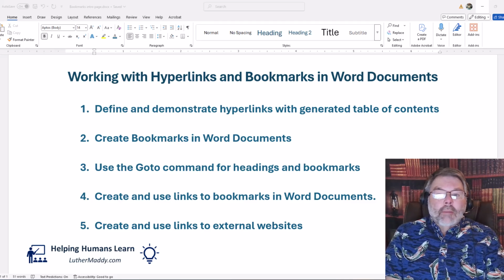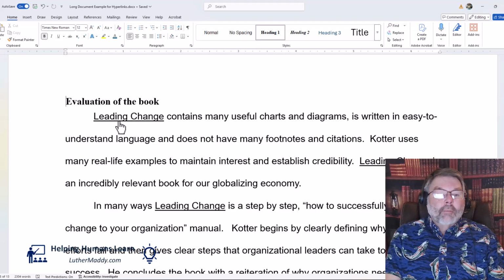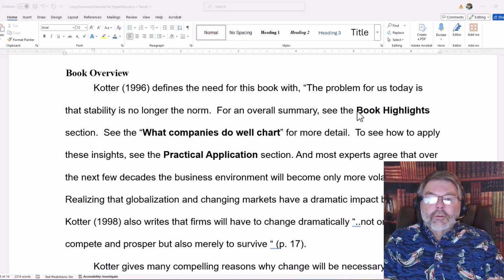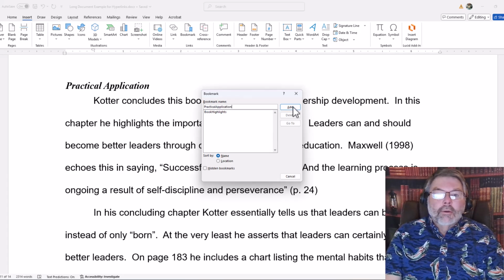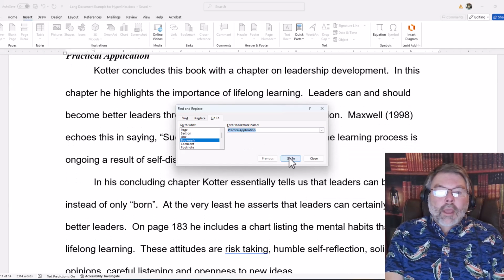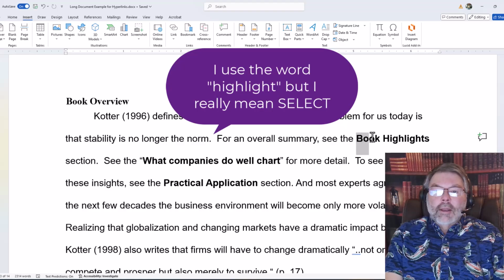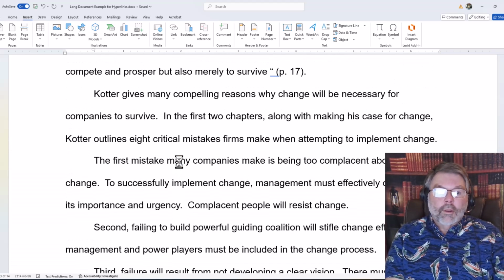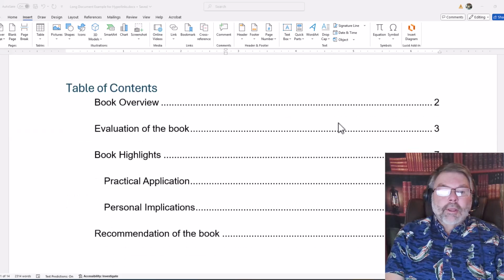MS Word Tutorial: Use Bookmarks and Links to easily move from place to place in your documents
In this video, Dr. Maddy, a Microsoft Office Master Instructor teaches you how to move around your documents more efficiently using the GoTo command, generated Tables of Contents, and by using Links and Bookmarks.  These features allow you to create menus in your documents that make them easier to use and read.  More information and videos can be found on Luther's Channel or his